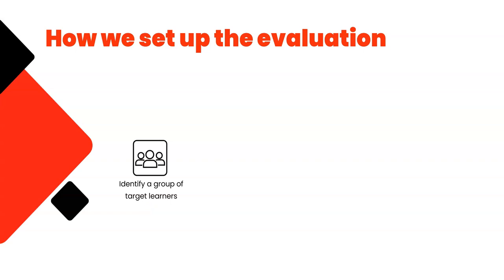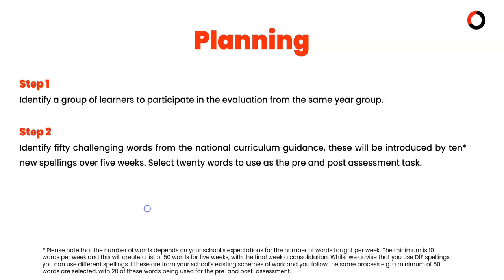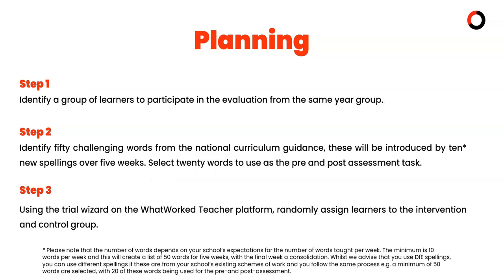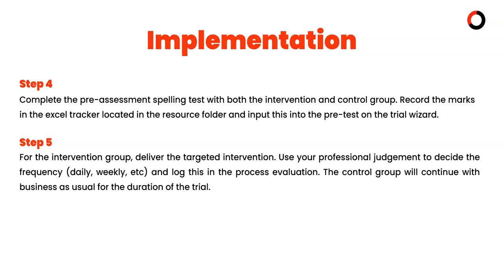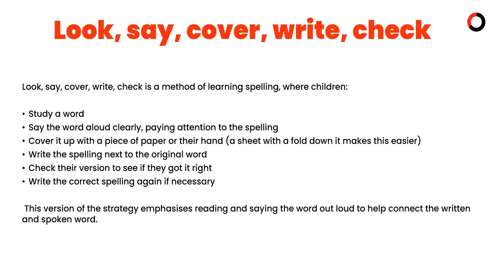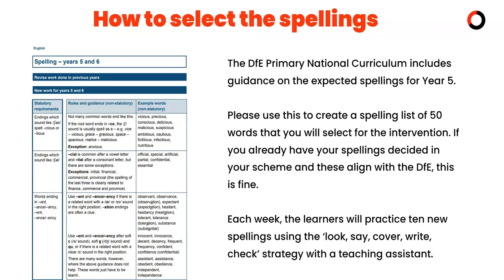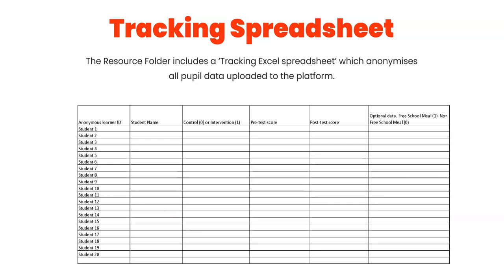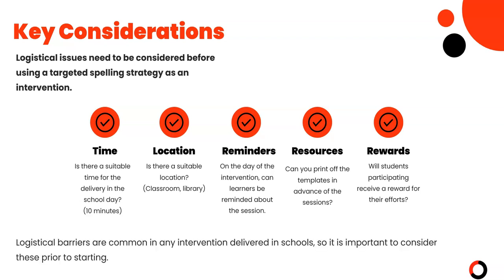0089 Year 5 Implementation Guidance